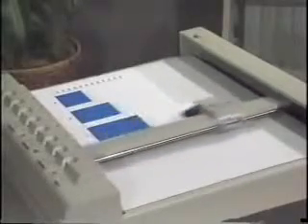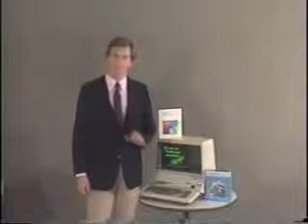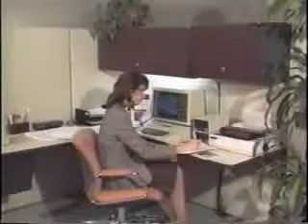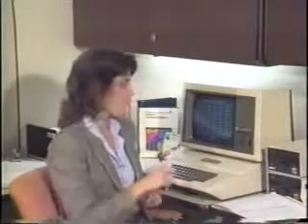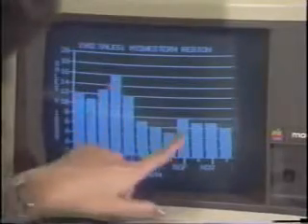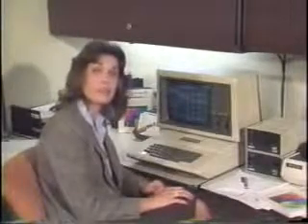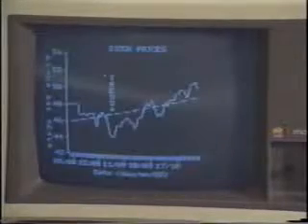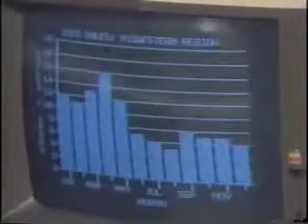Business Graphics • Apple II (1982)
► Bonsoir à tous ce soir je vous propose un reportage sur l'Apple II.(Us-1982)

- Bonne soirée à tous et n'oubliez pas de manger fruité :)